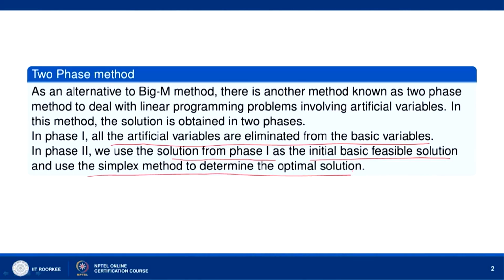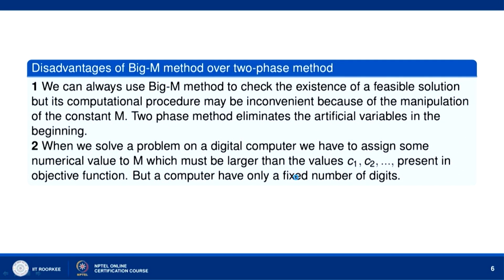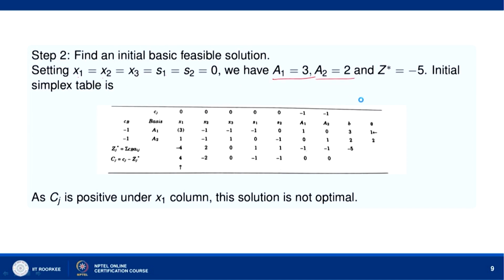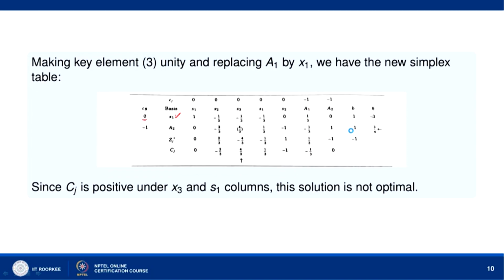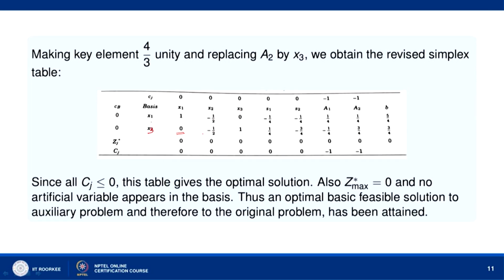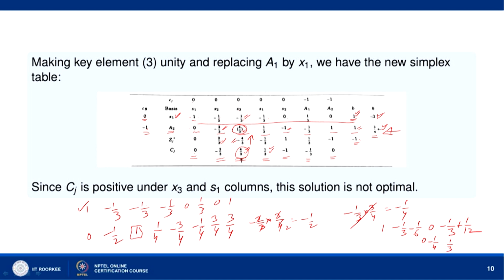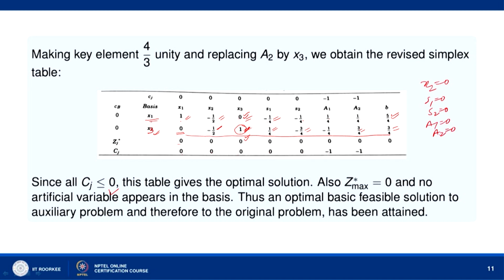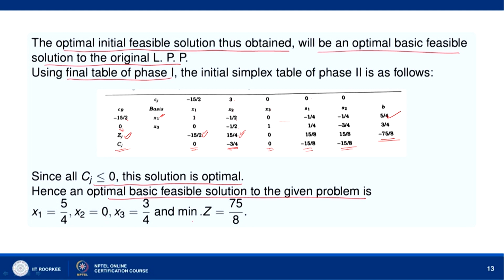mod10lec48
In this lecture we discuss two phase method which is an alternative to big M-method. Here, the solution is reached in two phases.